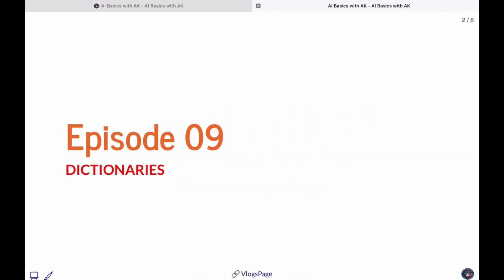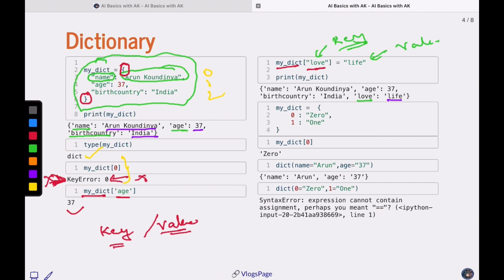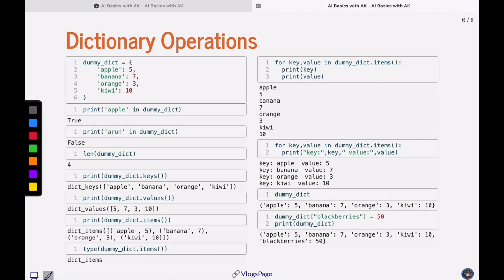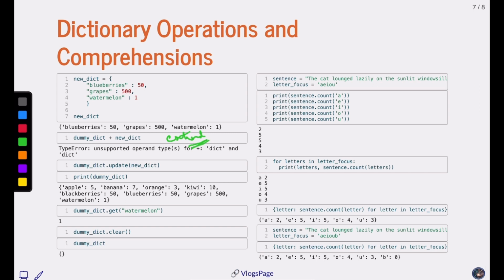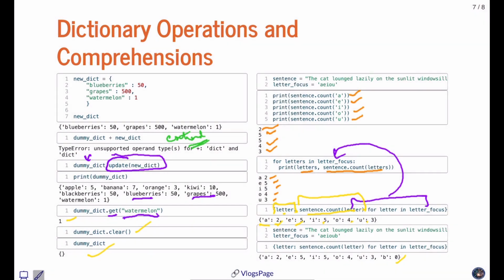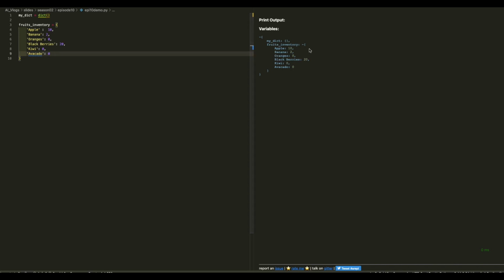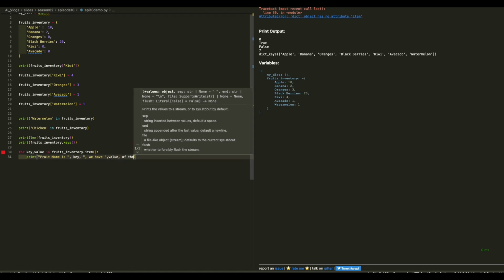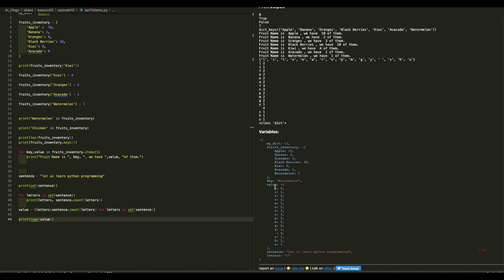Introduction to Python Programming | Season - 02 | Dictionary & Dictionary Operations | Episode 10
Episode 10 - Dictionary & Dictionary Operations